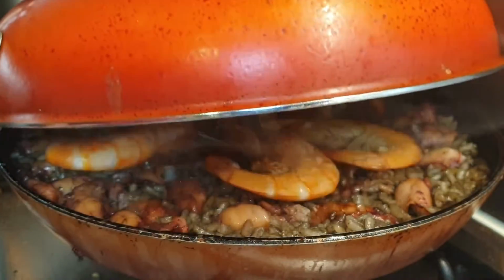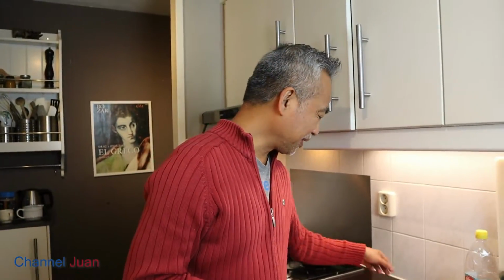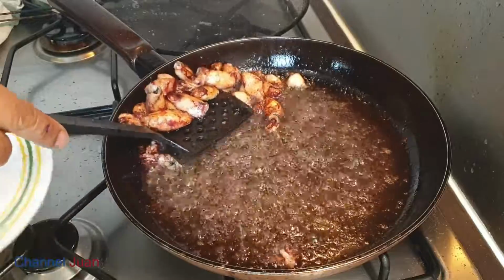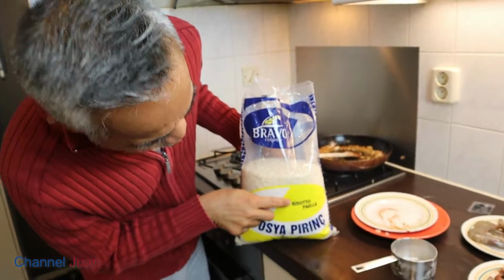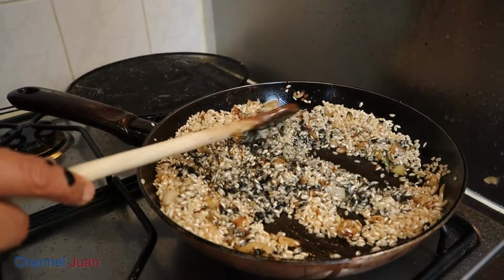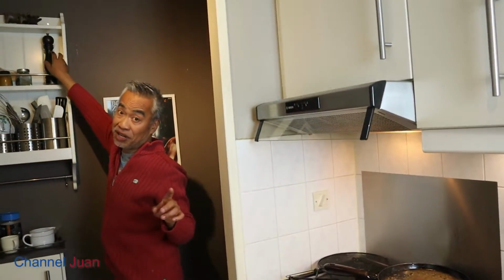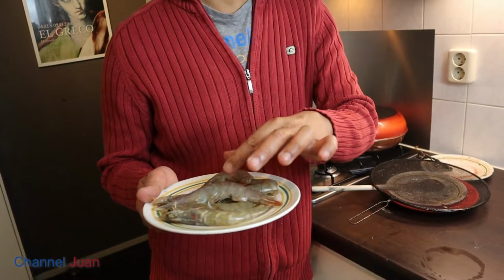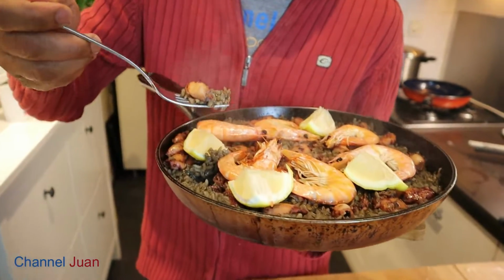Black Rice - Arroz Negro - Paella Negra - Squid Rice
How to make black rice or squid rice.

INGREDIENTS ( for 4 persons):
1/3 cup extra virgin olive oil
6-8 cloves garlic
1 small onion
2 cleaned tube of squid or 500 grcattle fish
12 raw jumbo shrimp
1/2 tsp sweet smoked Spanish paprika
1/2 cup canned tomato sauce (optional)
2 cups round rice (cups, not the rice scoop)
4 cups fish broth (or shrimp stock, or water)
1 tsp saffron threads (optional)
parsley (optional)
1/2 ounce squid ink 8 grams
1 lemon